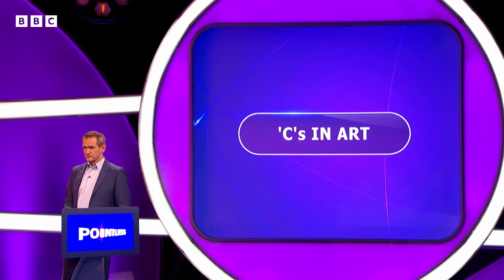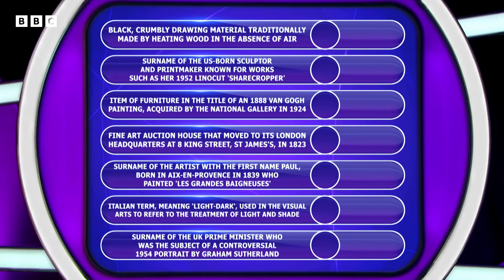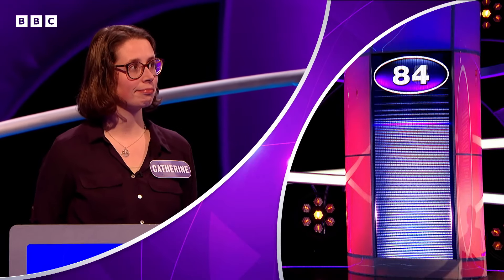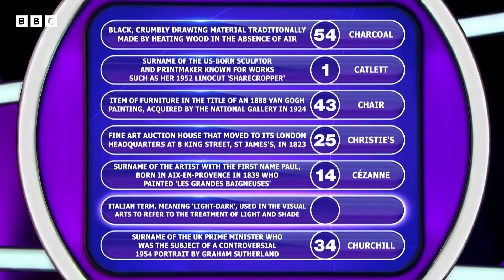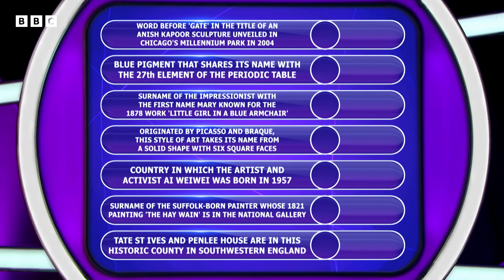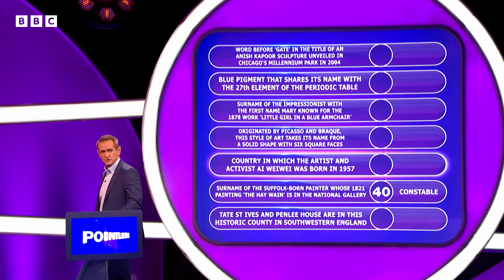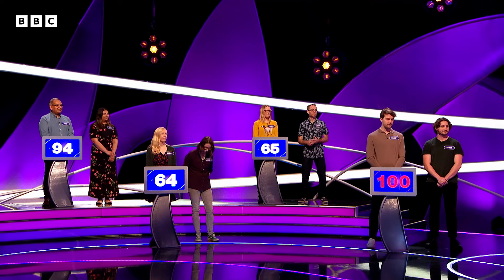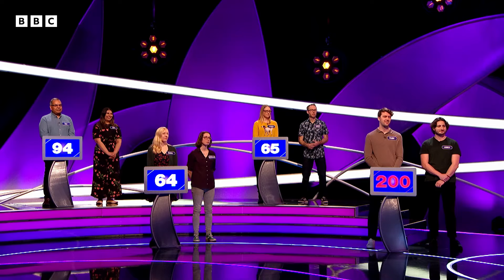'C's in Art | Pointless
Think you know your art terms? Challenge yourself with this quiz featuring 'C's in art. How many can you guess?

Delve deeper into the world of Pointless! Explore our curated playlists and uncover even more trivia treasures. Enhance your knowledge and challenge yourself now!

Discover the thrill of the obscure with us! Don't miss out!

Welcome to Pointless, the home of obscure answers and unexpected champions! Dive into this trivia treasure with hosts Alexander Armstrong and Richard Osman, where the lesser-known is celebrated and victory favours the forgotten.

All Content Distributed via Banijay Rights.